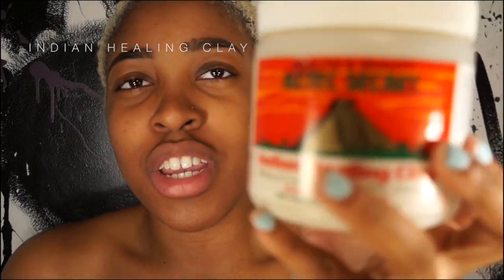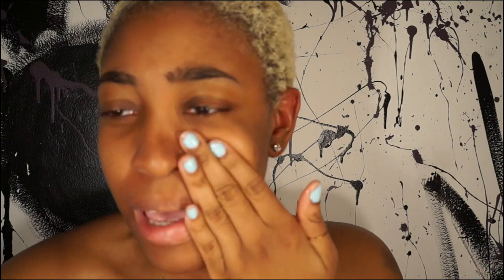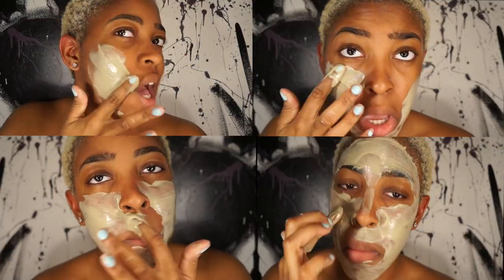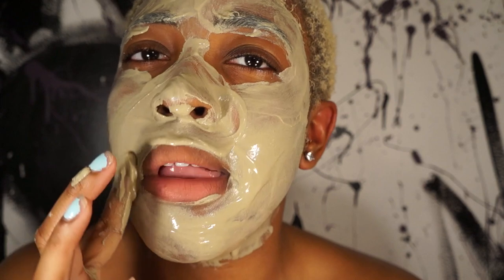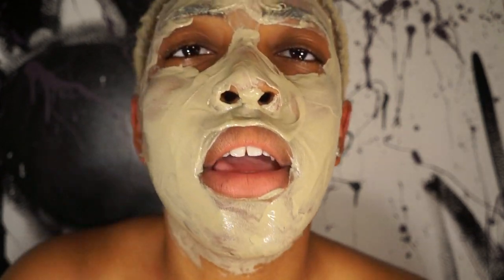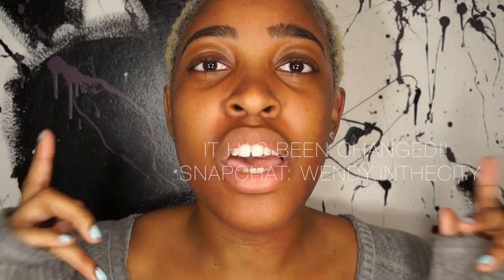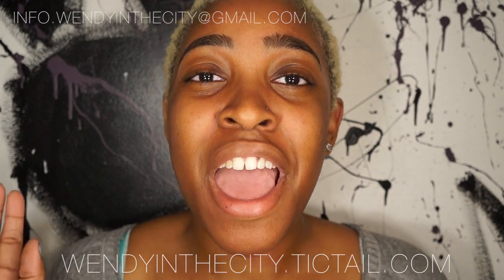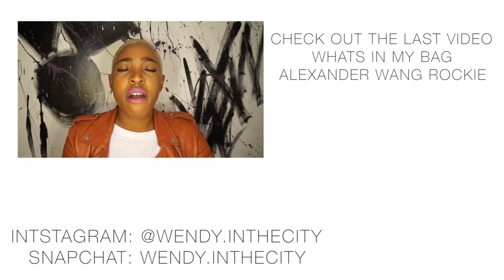Face Mask Friday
Beauty Bar Edition: Face Mask Friday

Items You Need: Indian Healing Clay, Apple Cider Vinegar, Raw Coconut Oil